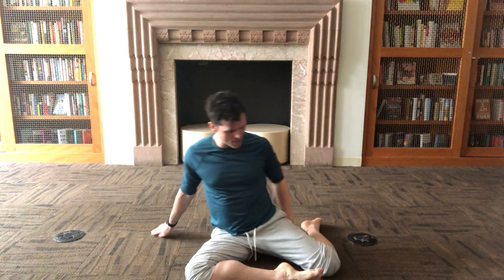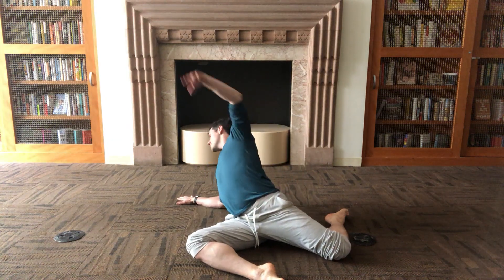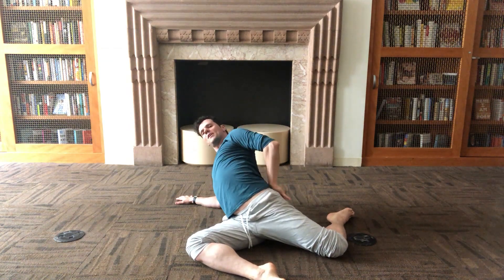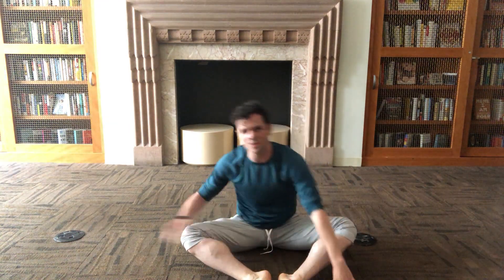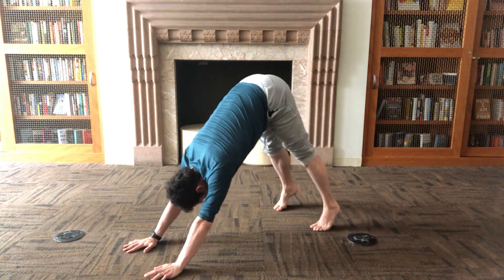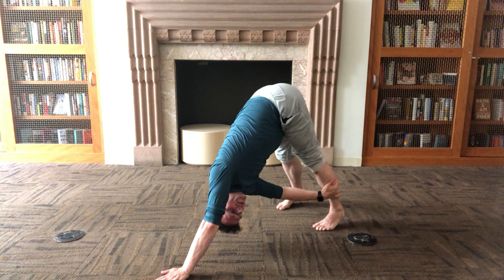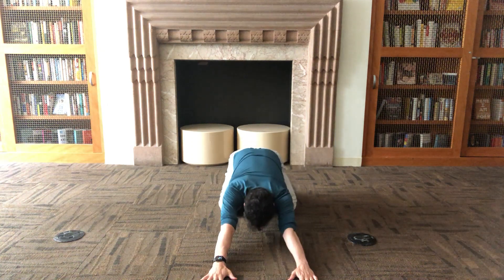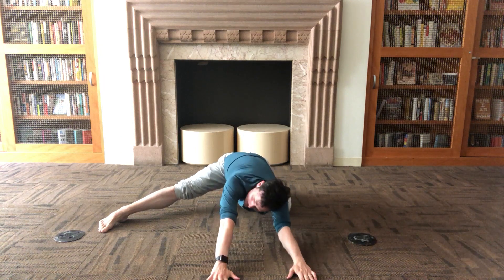3 of my favorite stretches (part 2) - Group exercise resources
Based on a request I got, I'm shooting out another video of my top 3 picks for "class ending" stretches.  I use these three quite a bit in many of my barre, stretch and dance classes and I like them particularly because they get into some really hard-to-reach places of the body.  All three combined are a great set to open up the hips and they are all extremely adaptable and allow participants to work at their own level.